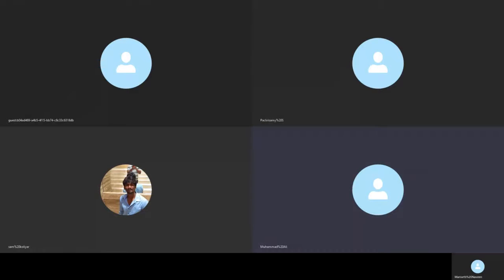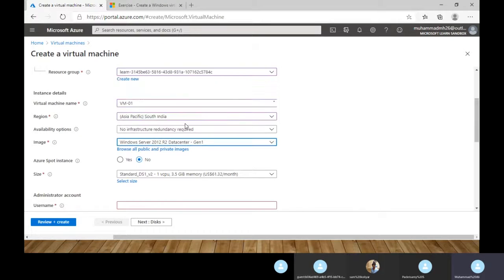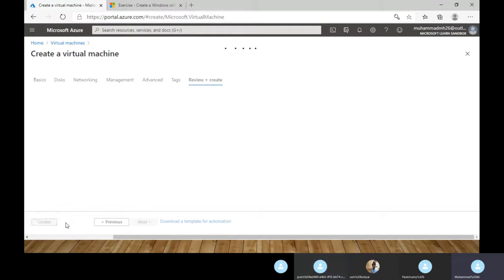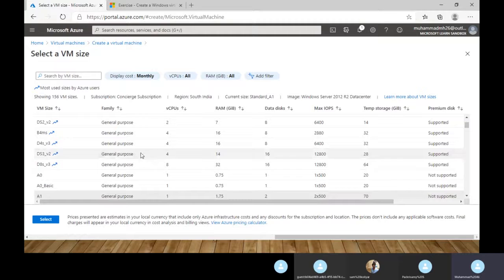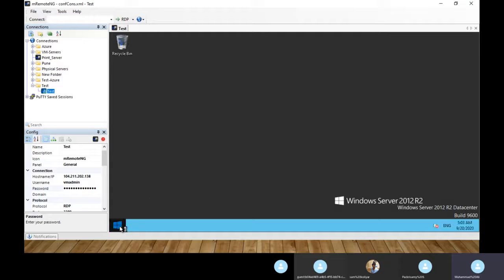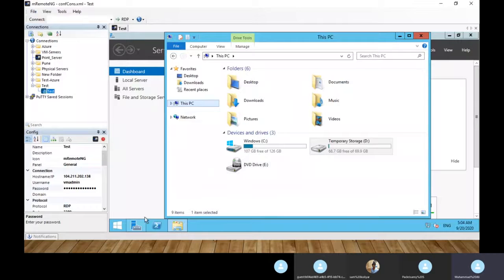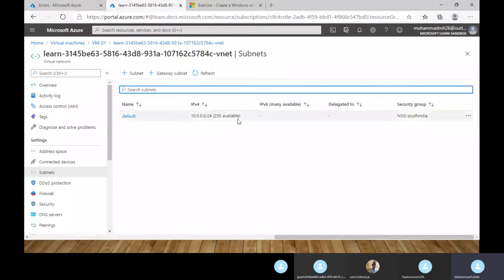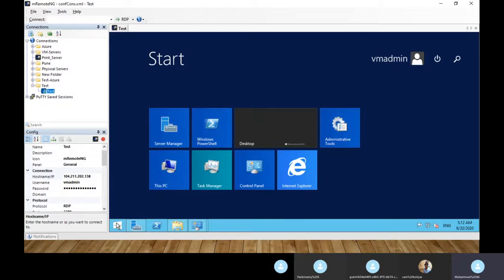Azure Virtual machine class 2 Demo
This Demo will help to know about the Azure Virtual machine family, Network,Disk.